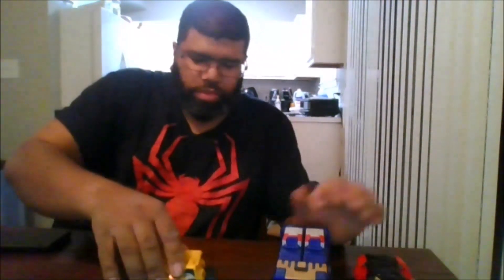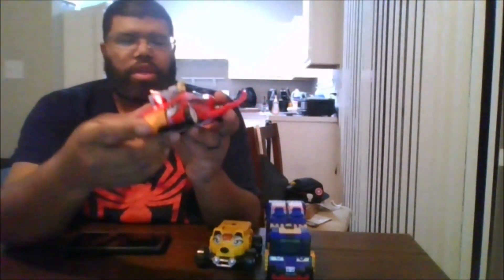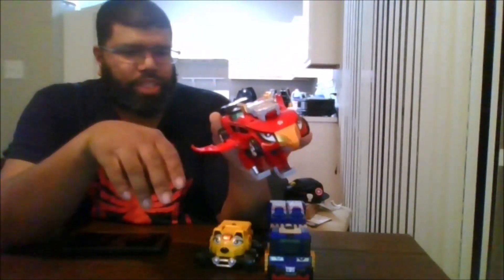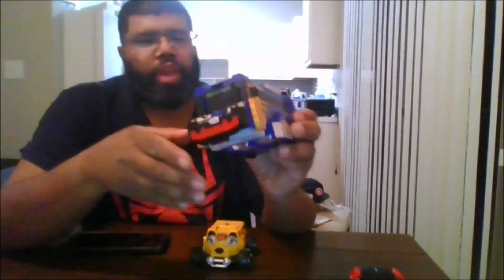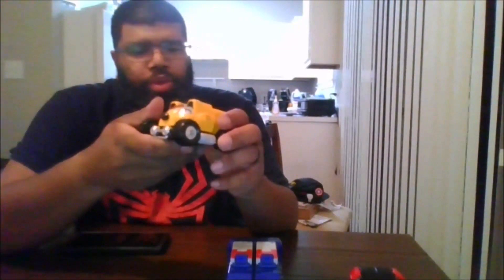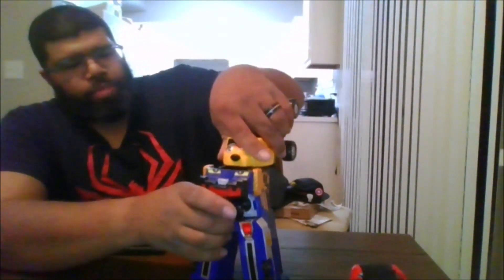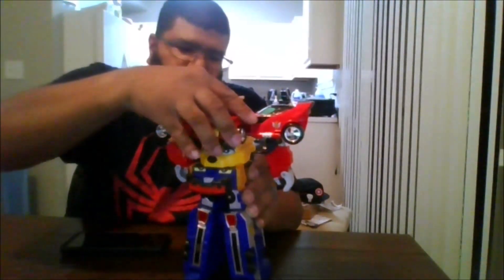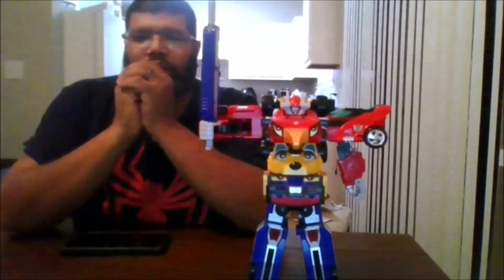Engine Sentai Go onger engine oh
This is a review on Engine Sentai Go onger engine oh